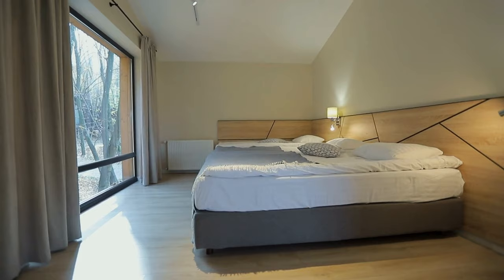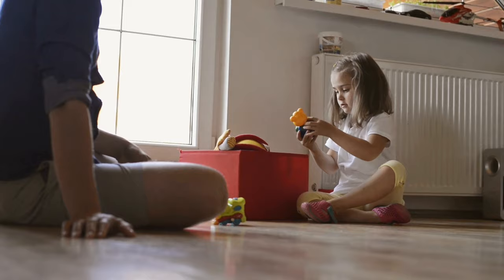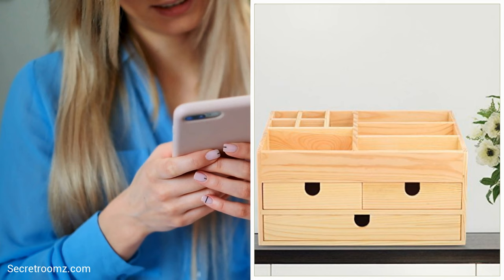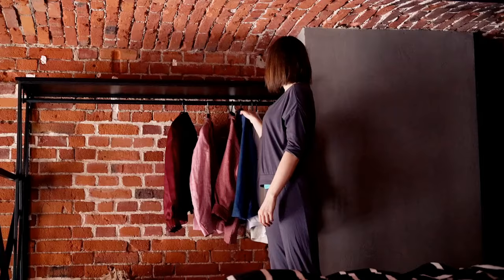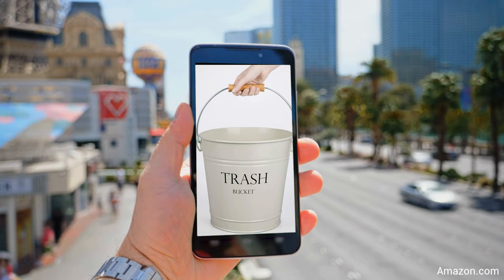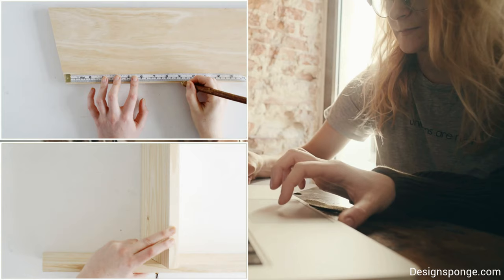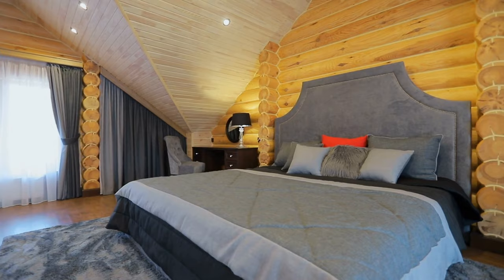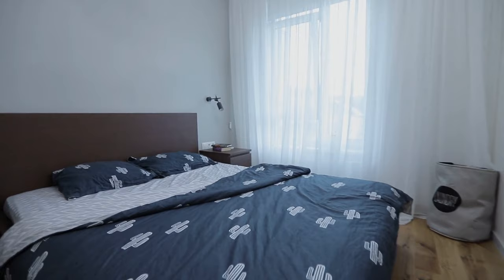12 Minimalist Bedroom Organization Tips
More details related to Minimalist Bedroom Organization Tips video:
Highlight:
12. Use The Space Under Your Bed Efficiently (00:40)
There's ample room under the bed that many people don't take advantage of, especially those who need it the most!
Source: Extrapetite.com
11. Artwork on Walls (01:34)
This simple yet elegant DIY painting project can make your walls look more stylish and less busy.
Source: Danslelakehouse.com
10. Organize Your Skincare and Makeup (02:11)
No matter how pretty and colorful most of these cosmetic bottles are, they can look downright messy when bunched together or scattered all over the place.
Source: Secretroomz.com
9. Excess Decorative Pillows (02:52)
Who doesn't love decorative pillows? Most of us appreciate how they liven up a bedroom or living room and make them feel cozier.
Source: Farmhouseonboone.com
8. Have a Functional and Clutter-Free Nightstand Table (03:22)
Even the small surface of nightstands tends to become a clutter magnet.
Source: Anthropologie.com
7. Organize Your Closet (04:00)
Finding the means to make a closet more organized and save space shouldn't be too difficult.
Source: Etsy.com
6. Minimalist Laundry Basket (04:41)
When we change clothes, we often contribute to the clutter by discarding them on the floor or in a hideous laundry basket.
Source: Walmart.com
5. Get a Small Trash Bucket (05:16)
Another chic addition that could replace your ordinary wastebasket is a small garbage pail or trash bucket.
Source: Amazon.com
4. Choose Mounted Lights Instead of Table Lamps and Floor Lamps (05:51)
Wall-mounted lights or those dangling from the ceiling provide another way to declutter your nightstand table.
Source: Made.com
3. Go For Decor That Does Double Duty (06:22)
Instead of having a ladder, shoe rack, and more shelves, why not build a simple step ladder with a 3-in-1 function? That would be a great space saver.
Source: Designsponge.com
2. Bring in the Plants (07:04)
Almost all interior decorators will incorporate a few houseplants into their proposals.
Source: Fallfordiy.com
1. Choose an Accent (07:59)
Arguably one of the most challenging aspects of makeovers for many people is finding suitable artwork.